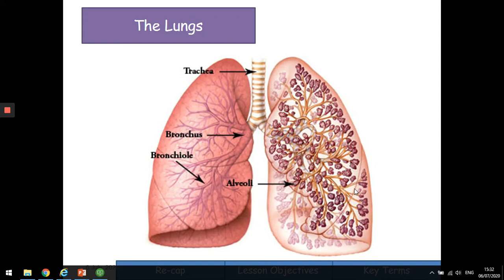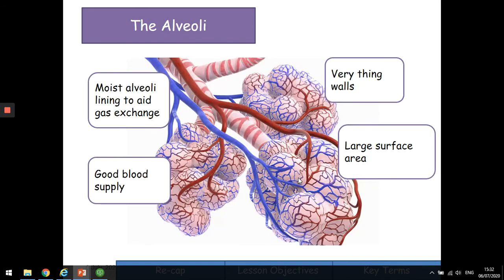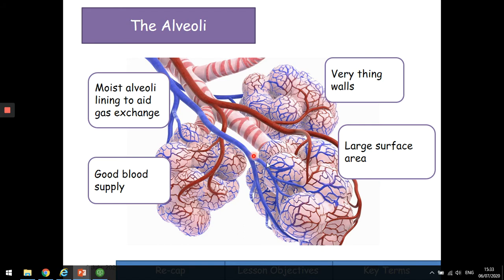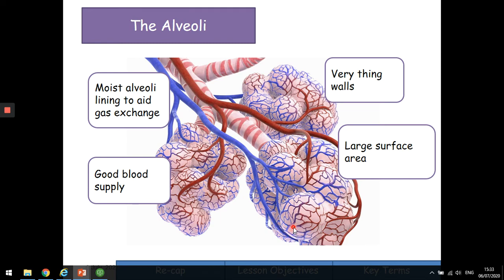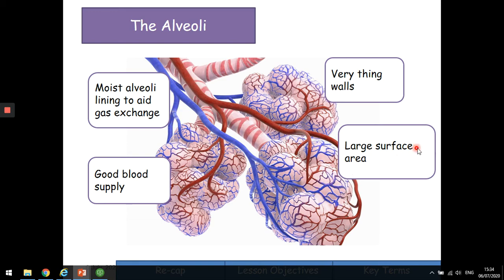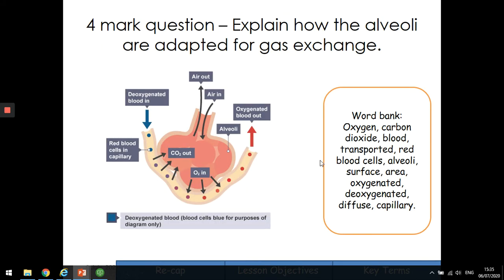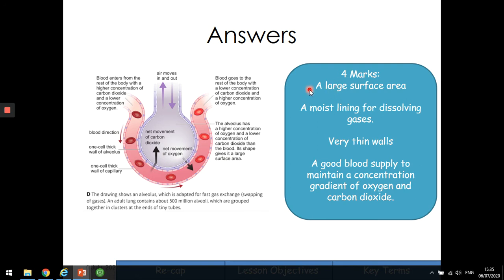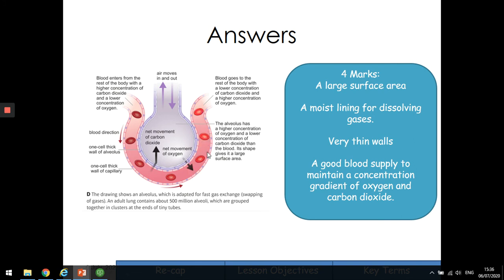Science Tutorial | Adaptations of the Lungs